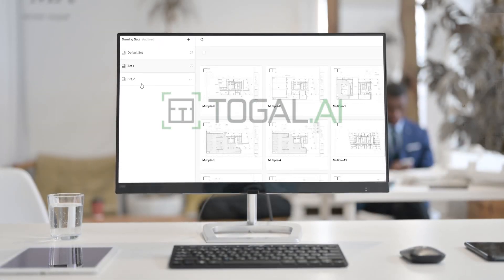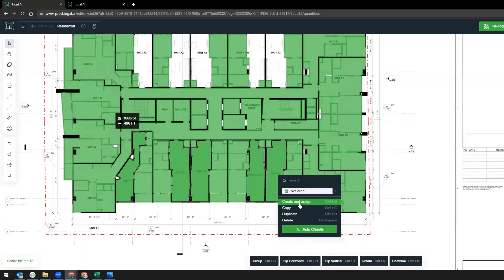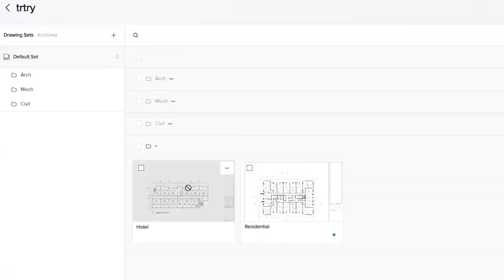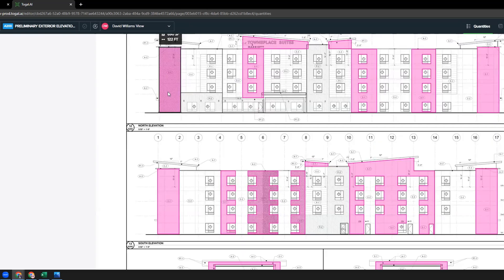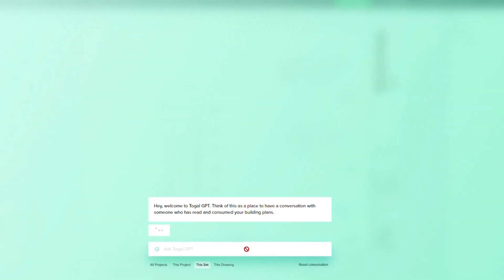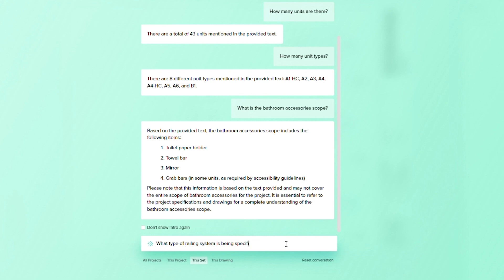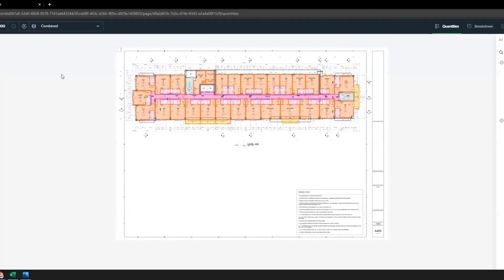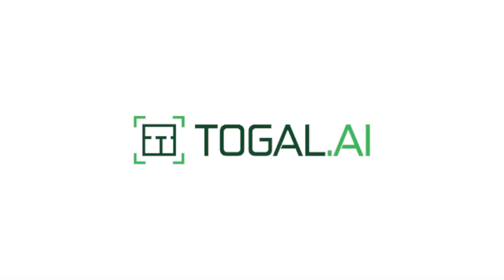Togal.AI Promo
Togal.AI has revolutionized pre-construction technology by developing the industry's most advanced solution, designed to automatically detect, measure, compare, and label project spaces and features on architectural drawings. By leveraging the power of AI and deep machine learning, Togal.AI saves you time and money by streamlining the estimation process and catching potential issues before they become costly problems. With Togal.AI, you can trust that your pre-construction process is in good hands.